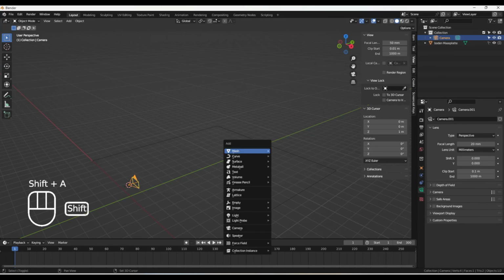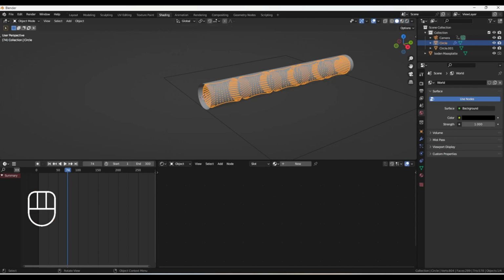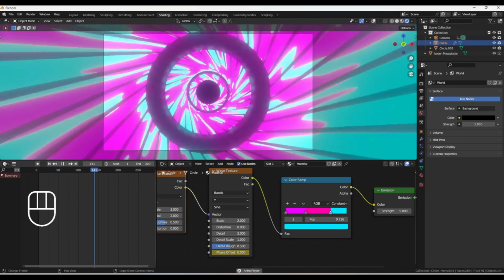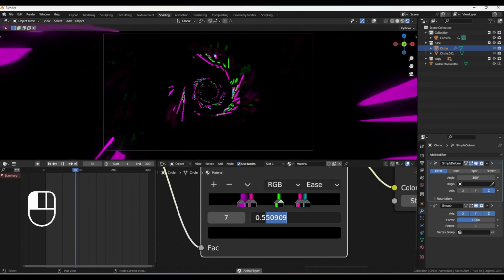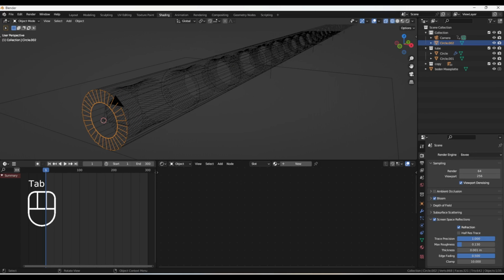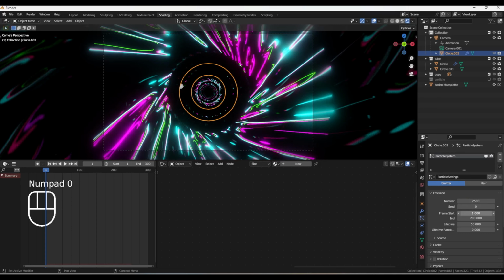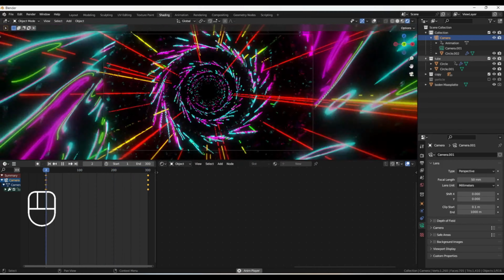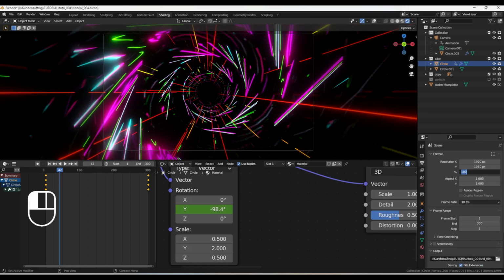How To Make VJ Tunnel Loop | Blender Tutorial Episode #4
Whats up everyone! I'm back again with episode 4 of my tutorial series. in todays tutorials i teach you how to create a particle tunnel VJ loop.

I've tried to be much more informational and include mentions of more steps and details to make it easier for you all to follow along.

Again, i hope you found this tutorial useful and educational, thank you! 🙏🏻

_© All content is original and copyright protected.